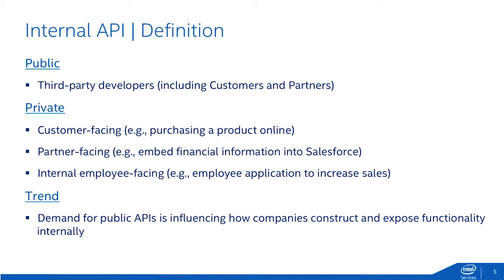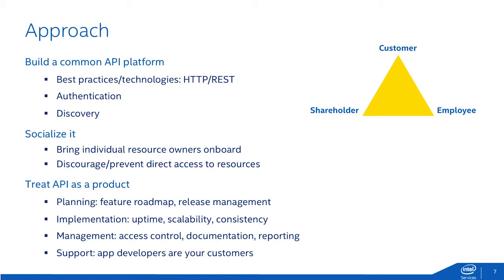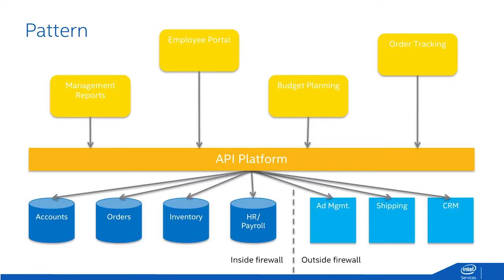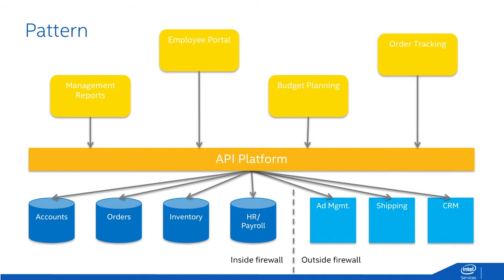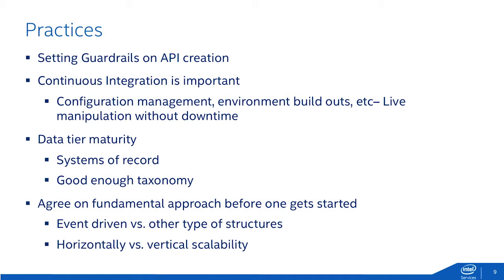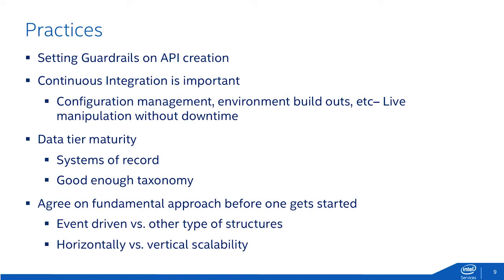The Value (and Challenges) of Internal API Programs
In this Intel® Services’ webinar you will learn:

1. The value of an internal API program
2. Technical and cultural challenges that face enterprise architects
3. Technical patterns and practices around implementing an internal API program